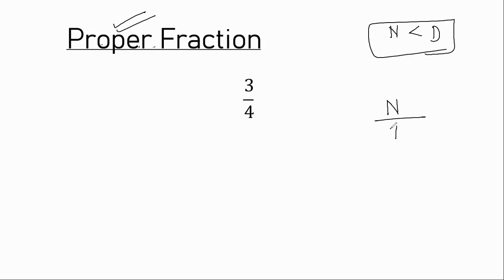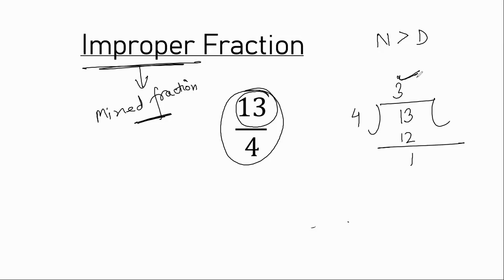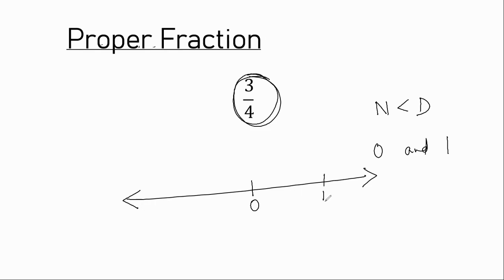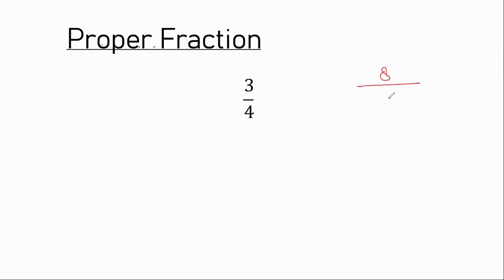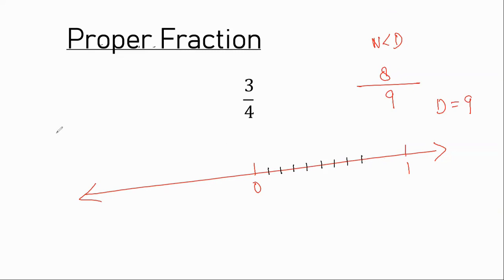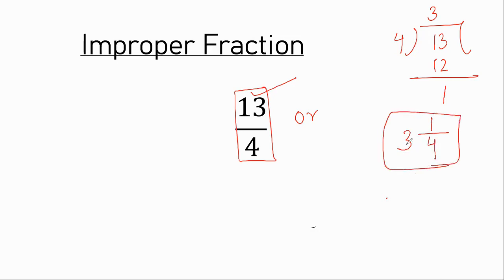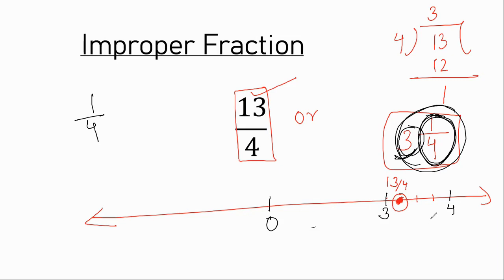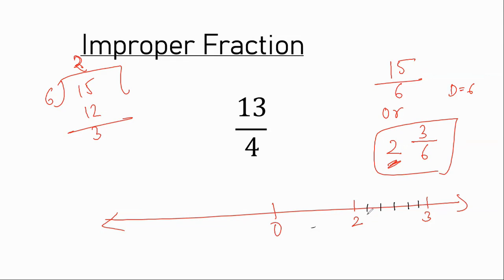How to put positive fractions on number line ?